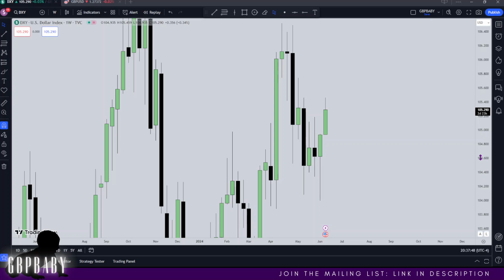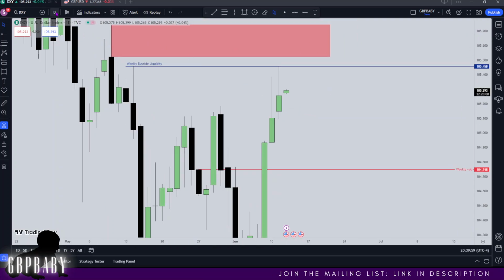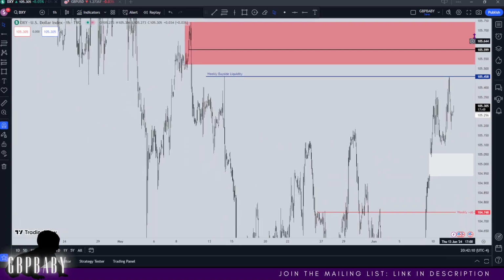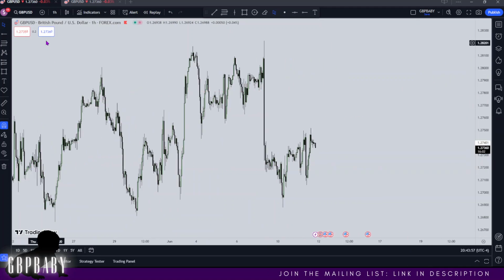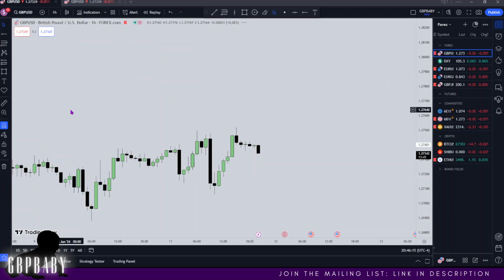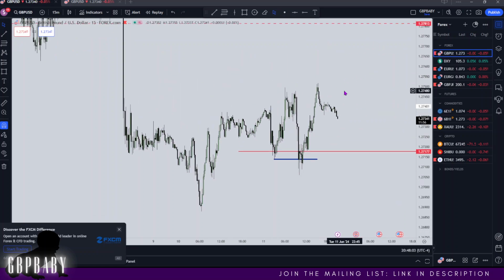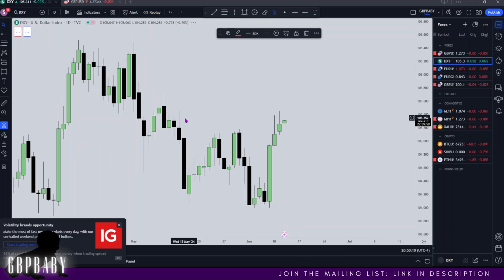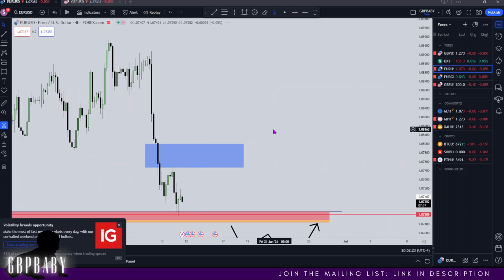Forex Analysis & Forecast | GBP/USD, EUR/USD | 11.06.24